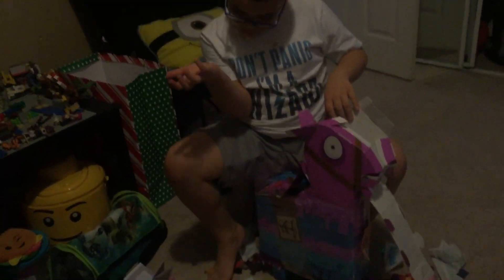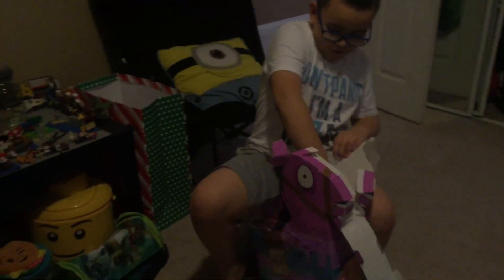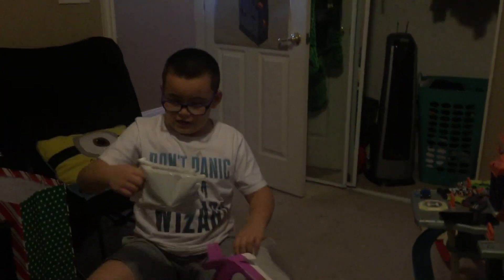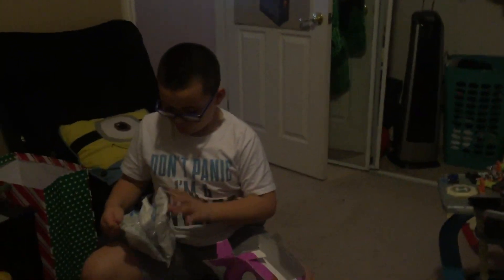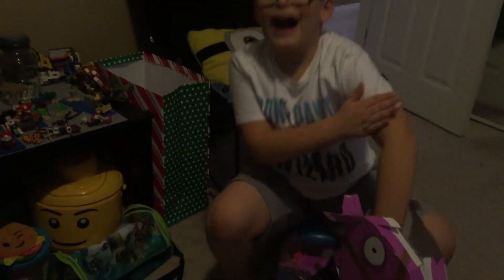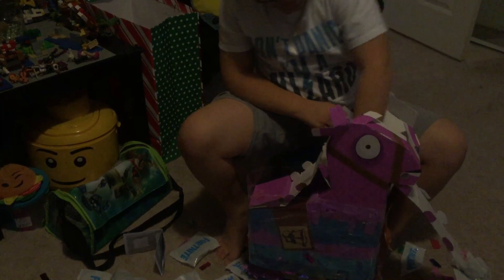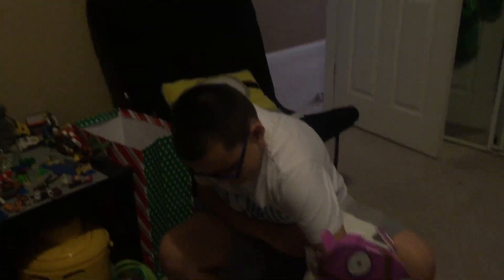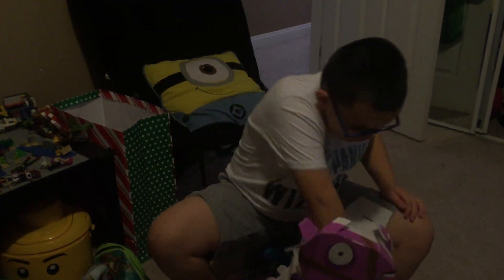A LOOt Lama ?!?!? Unboxing